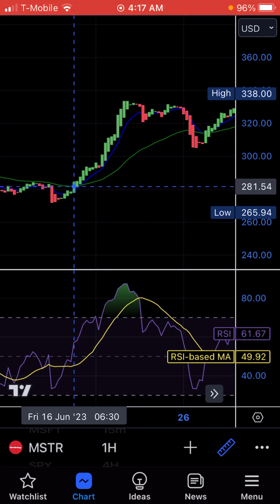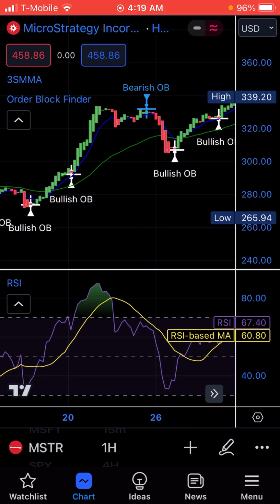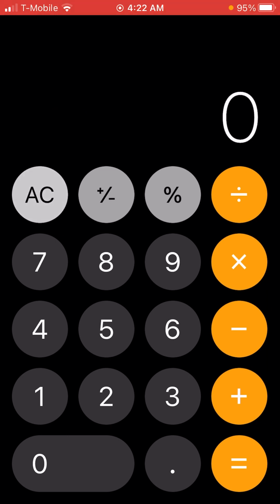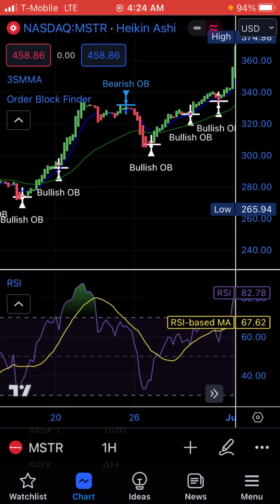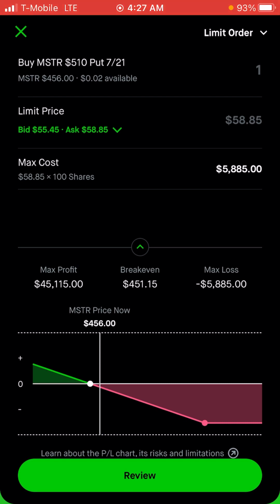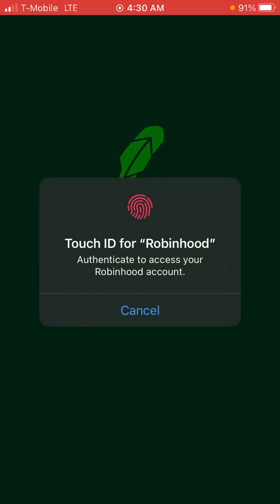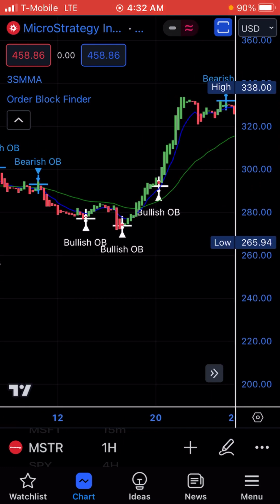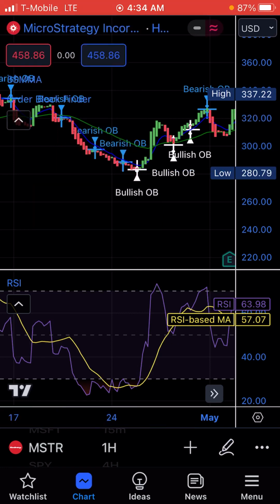MicroStrategy Trading Strategy as A Options Trader and Day Trader